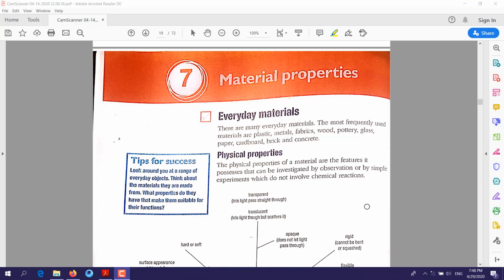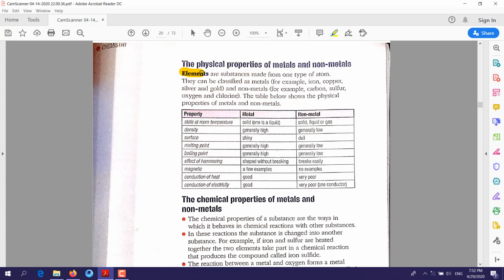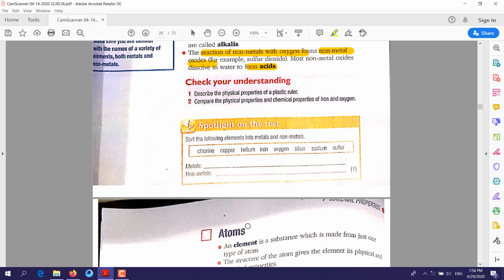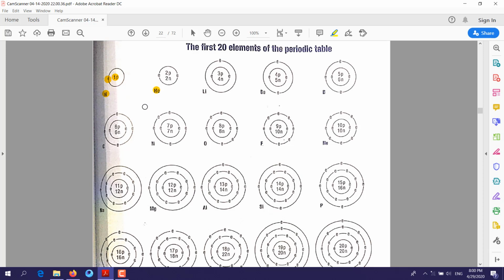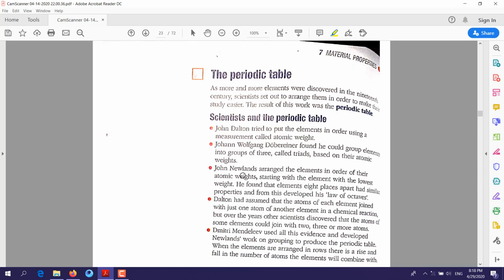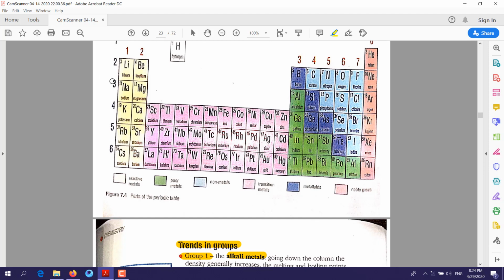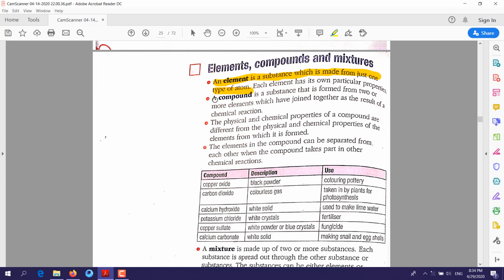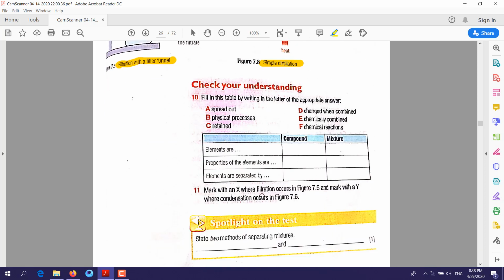Lesson 7 ,Revision guide, Science grade 9